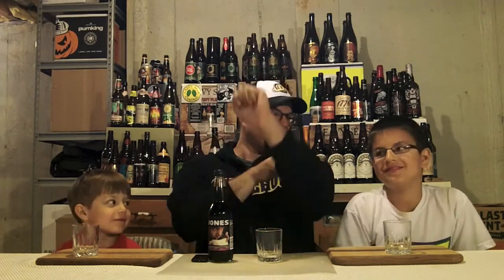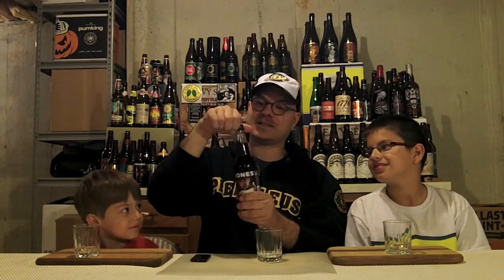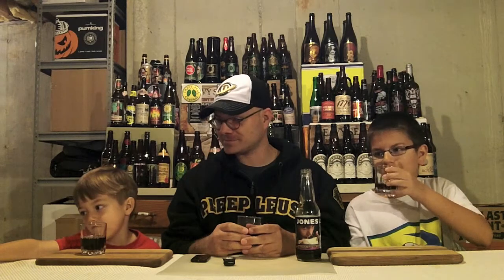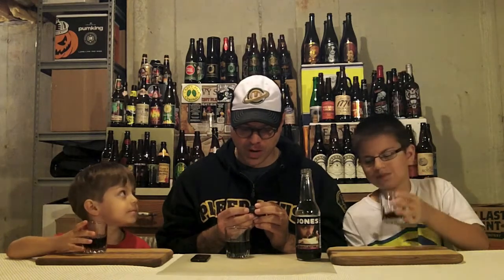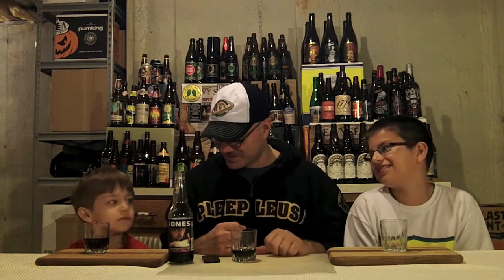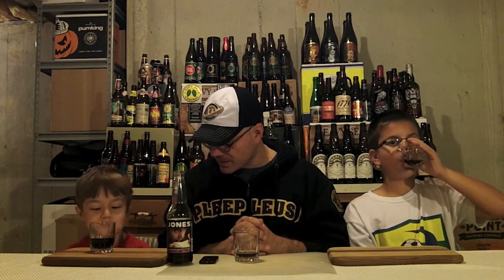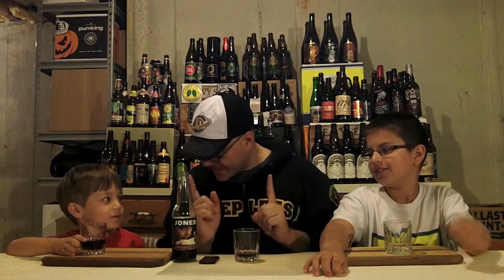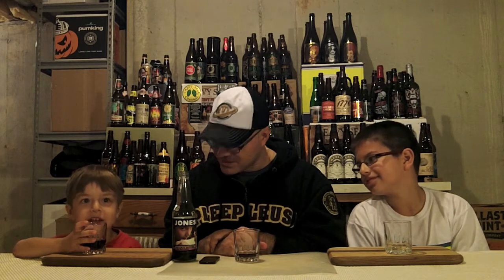Jones Soda Co Limited Edition Peanut Butter and Jelly Soda DJs BrewTube SODA REVIEW #21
Aloha BrewTube:

In this Episode of DJs BrewTube I am joined once again by DJ (the younger) and his Brother Aldo for another soda review. This time we review another craft soda, Jones Peanut Butter & Jelly Soda. YUMM! Jones Soda Peanut Butter & Jelly Soda is a product that has been on the market for a while and is mainly sold at local bottle and gourmet shops. As you will see we all have a lot of fun making this review on a lazy sort of summer evening. Jones Soda Peanut Butter & Jelly Soda Report Card Follows:

Jones Soda Co Limited Edition Peanut Butter and Jelly REPORT CARD:

(Scale from 1 - 10)

DJ (The Younger) =   9.5

Aldo = 7.5

DJ = 9.0

NOTE / Music Credits: Crimson Fly by Huma-Huma, YouTube Stock Sound / Music Samples included in YouTube Creator Studio.

CHEERS!

DJ